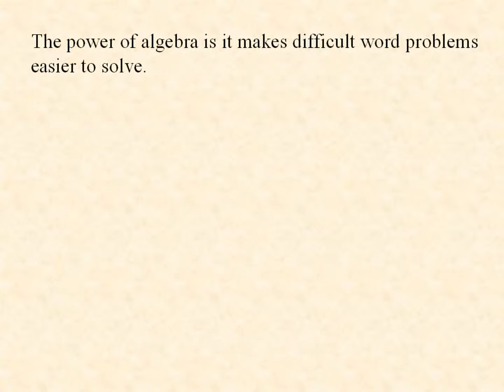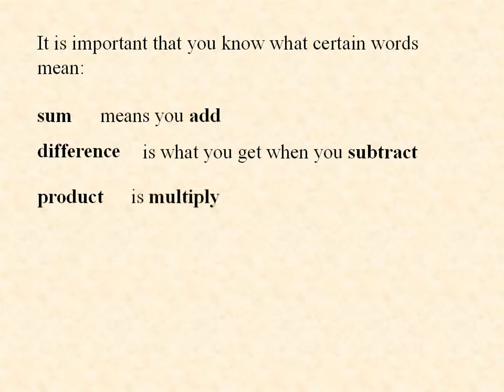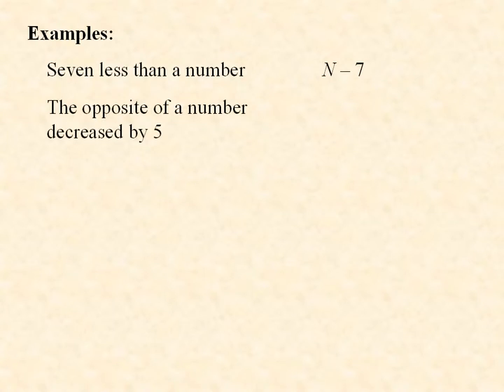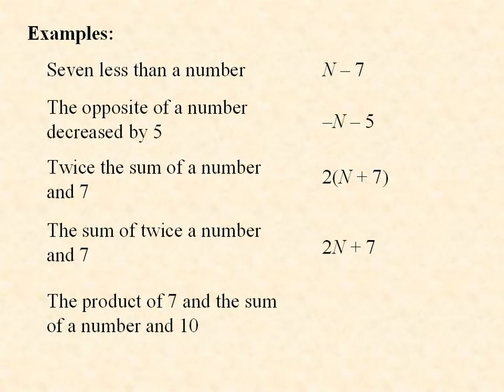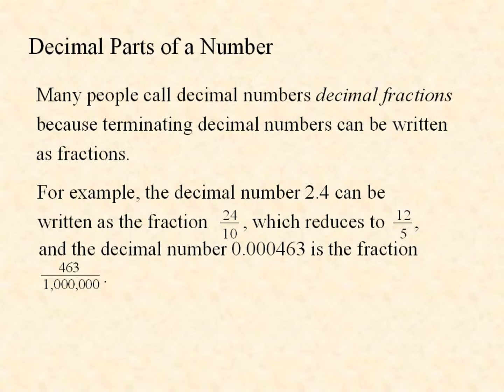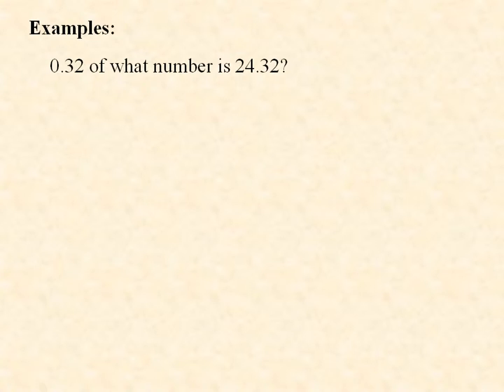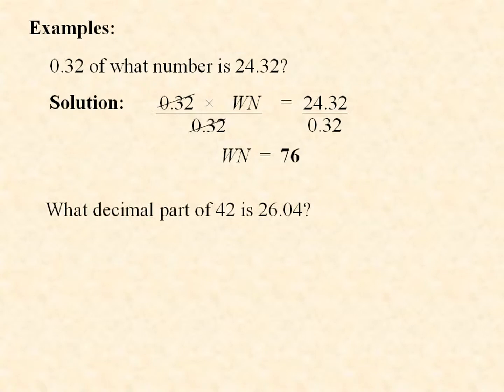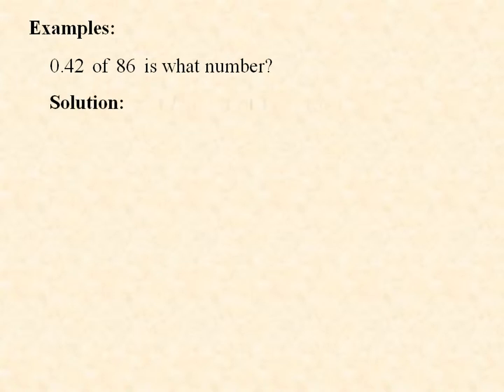Saxon30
Saxon Algebra 1, Lesson 30:
Algebraic Phrases, Decimal Parts of a Number